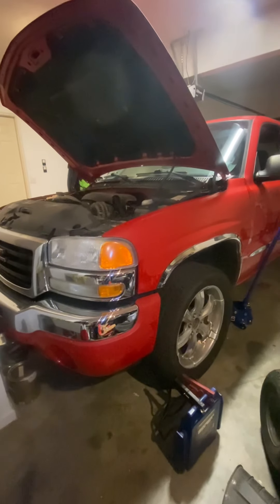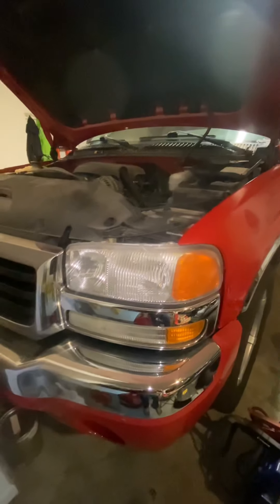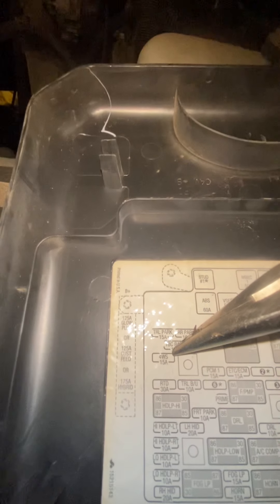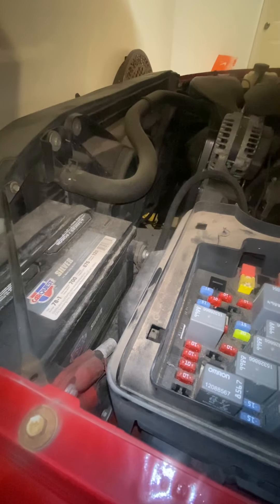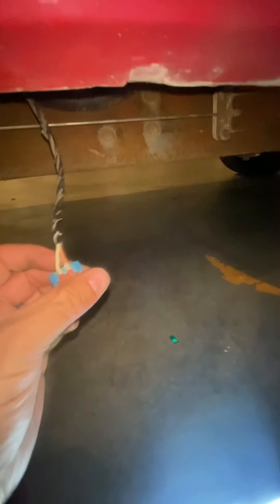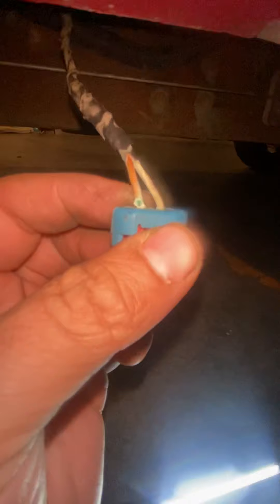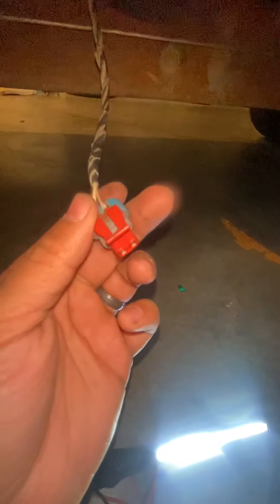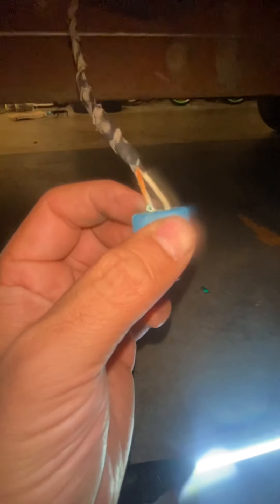P0449 with good vent valve !!!fixed!!!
2006 GMC Sierra 1500

This technique can be applied on any vehicle. Troubleshooting electrical issues.